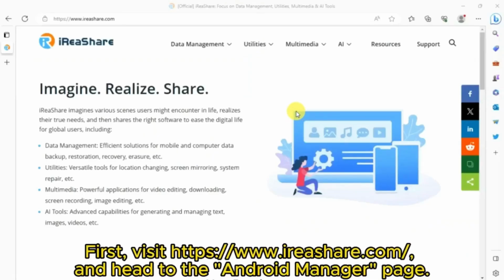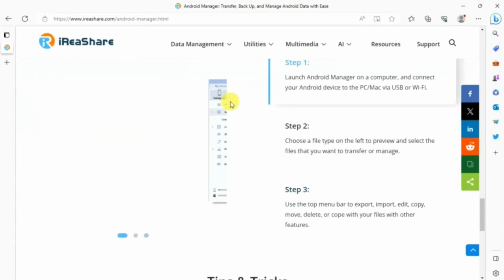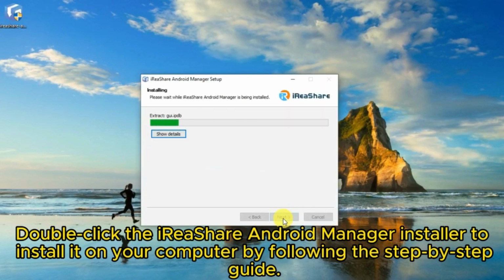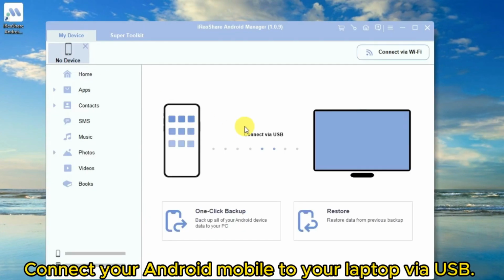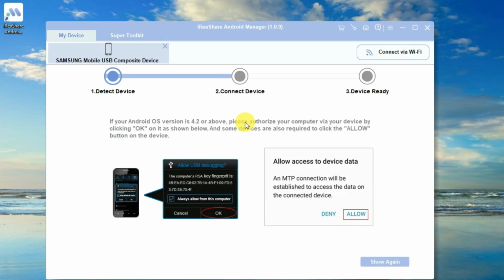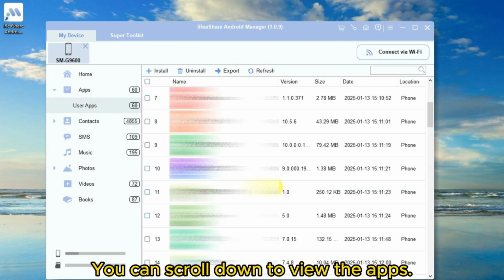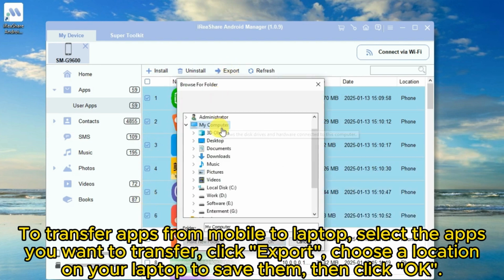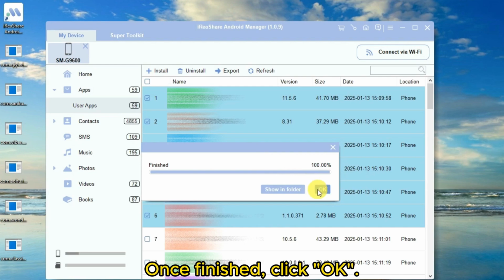How to Transfer Apps from Mobile to Laptop Without Hassles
You can transfer apps from your mobile phone to your laptop for backup with iReaShare Android Manager . It will save your apps in the APK format, and allows you to install them to your Android device anytime.